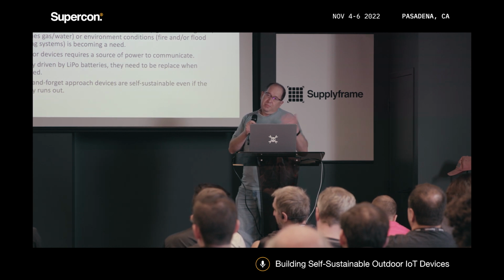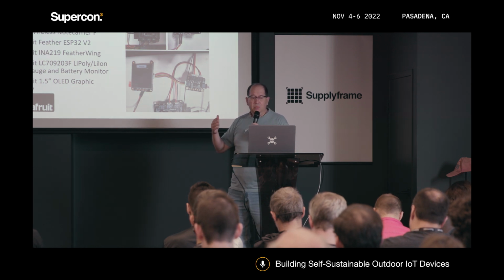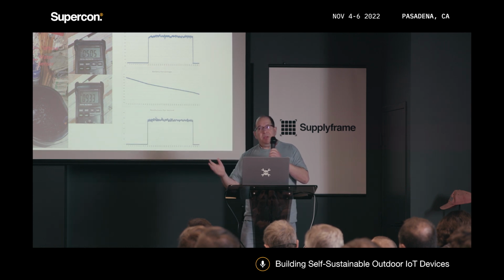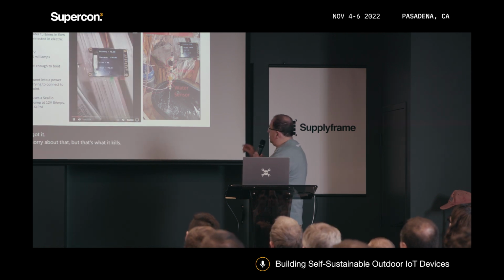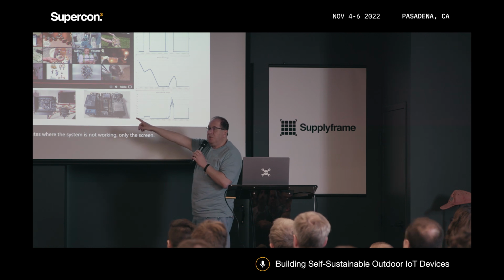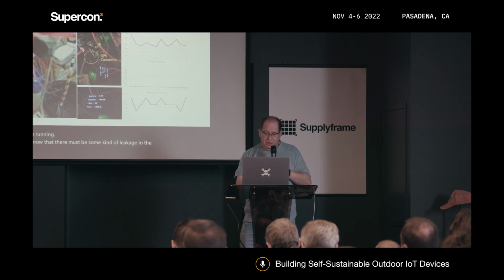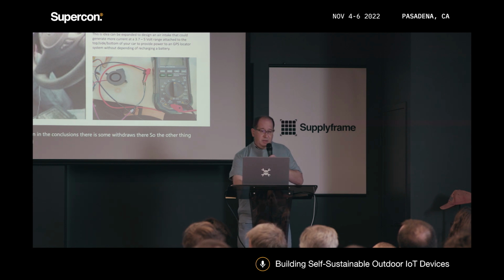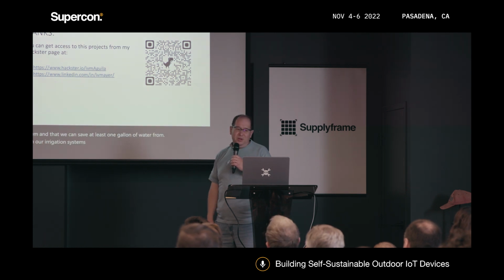Supercon 2022: Irak Mayer Builds Self-Sustainable Outdoor IoT Devices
[Irak Mayer] has been exploring IoT applications for use with remote monitoring of irrigation control systems. As you would expect, the biggest challenges for moving data from the middle of a field to the home or office are with connectivity and power. Obviously, the further away from urbanization you get, the sparser both these aspects become, and the greater the challenge.

[Irak] solves his connectivity problem by assuming there is some WiFi network within range, building a system around the Blues Wireless WiFi note card. Substituting their cellular card would be an option for applications out of WiFi range, but presumably without changing too much on the system and software side of things.